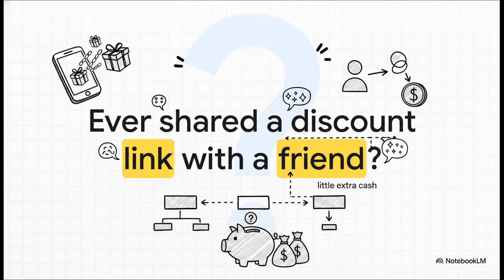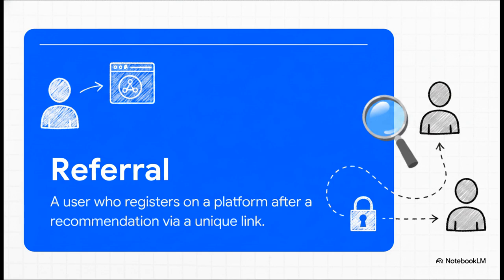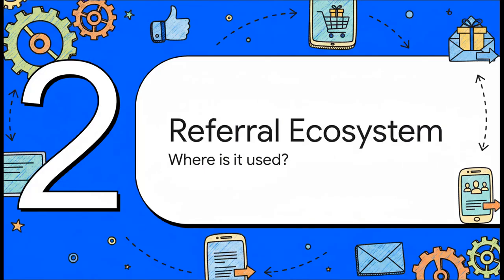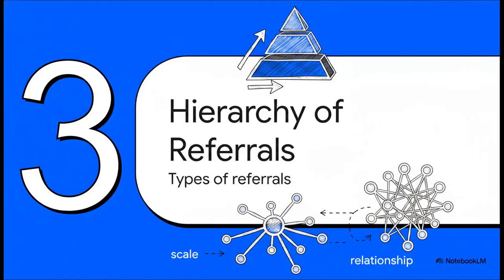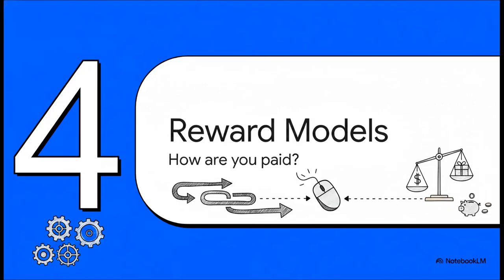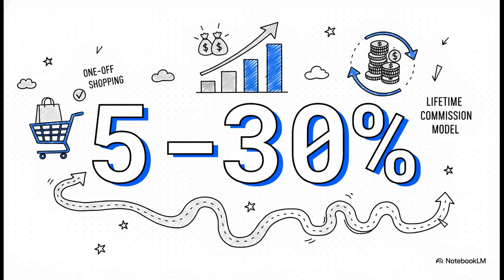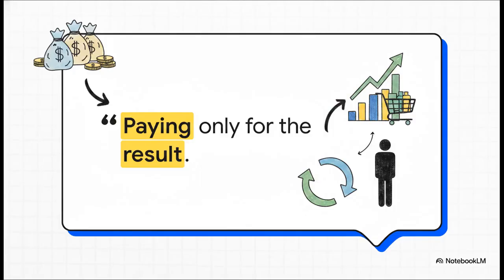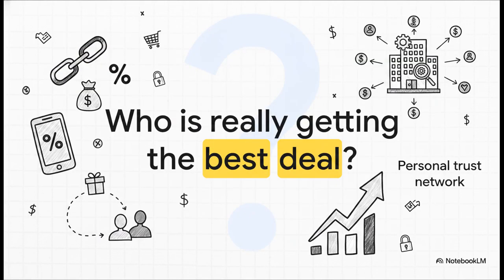Is Crypto Referral Marketing a Scam or a Goldmine?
Want to build a sustainable passive income stream using crypto referral programs? In this video, we break down exactly how crypto referrals work, how you can maximize your bonuses, and the best strategies to get people to use your referral links—without spending a dime on ads!

Whether you are a complete beginner or looking for smart ways to grow your crypto portfolio without active trading, this guide will show you how to leverage referral codes from top exchanges and Web3 projects safely and effectively.